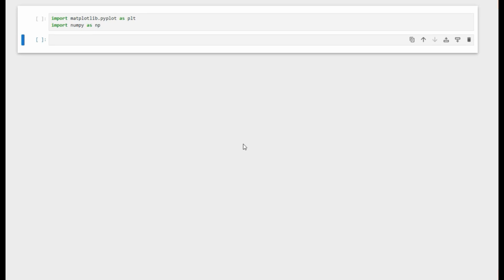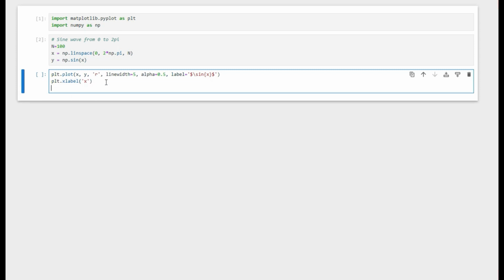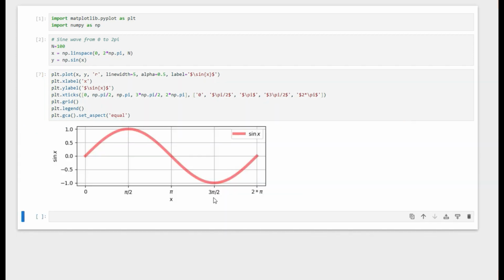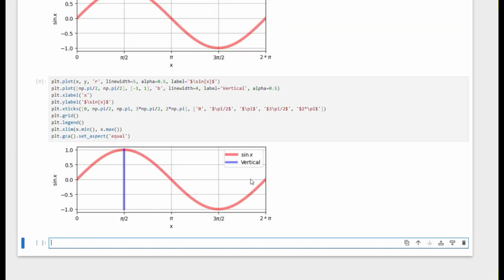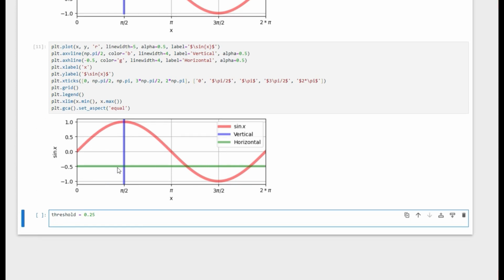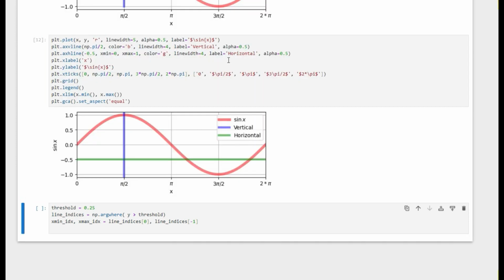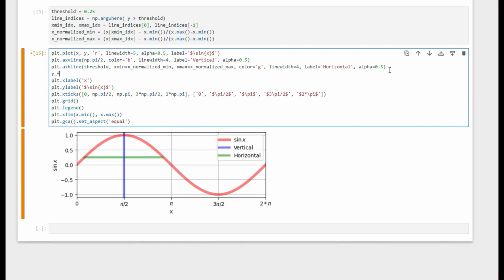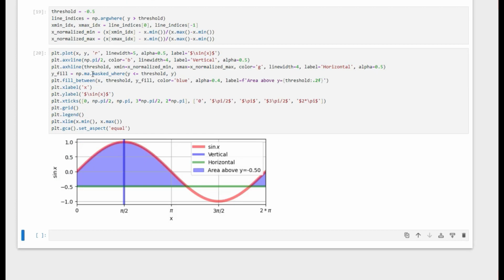Are You Missing Out on Matplotlib's Easiest Threshold Line Trick?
In this video, we explore how to plot a threshold line for a given curve in matplotlib python. We then demonstrate how to fill the area from that line to the curve for all values that are above the threshold, which is crucial for effective data visualization.

This python tutorial covers plotting in python, focusing on creating a clear line plot and utilizing the matplotlib tutorial features to highlight specific data ranges. This technique is perfect for data analysis and quickly identifying critical data points.